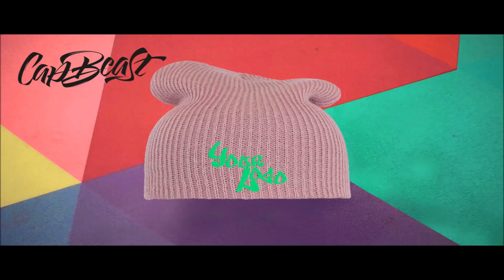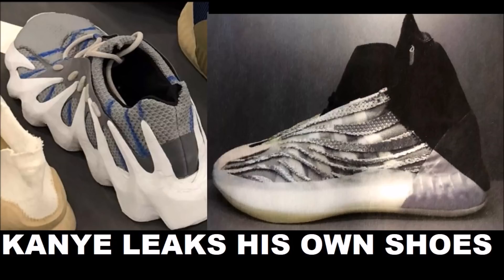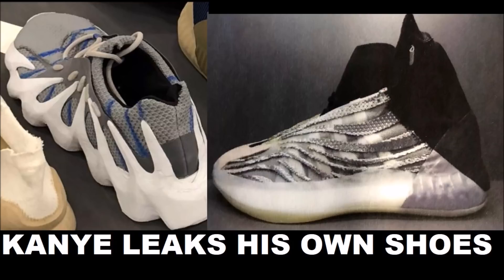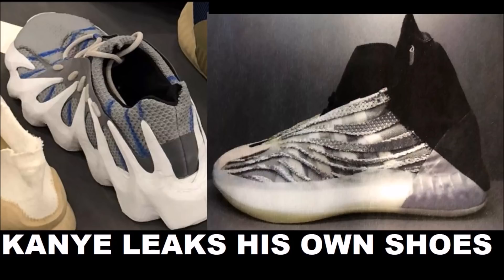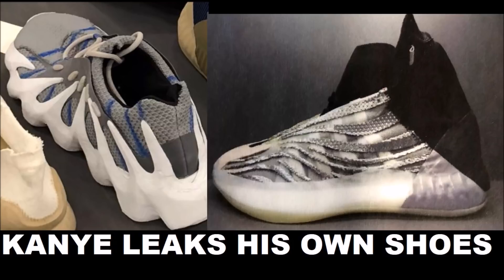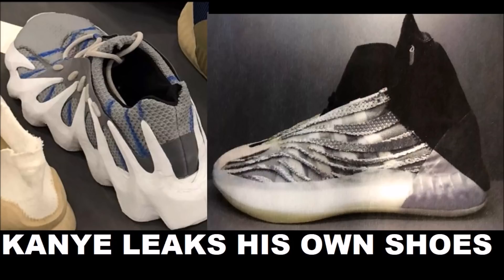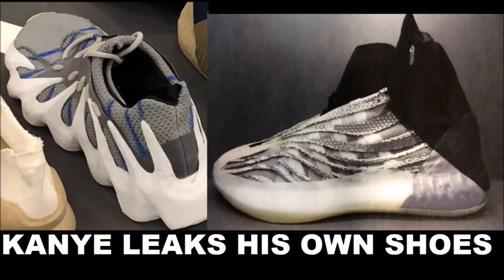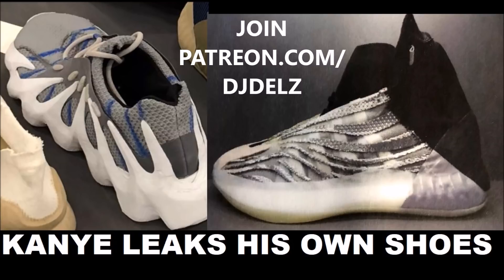KANYE WEST SHARES ADIDAS YEEZY BASKETBALL 451 SHOES ON TWITTER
Shirt XL
Attn :Dj Delz
120 S.Main St